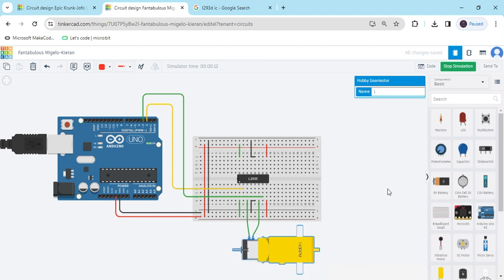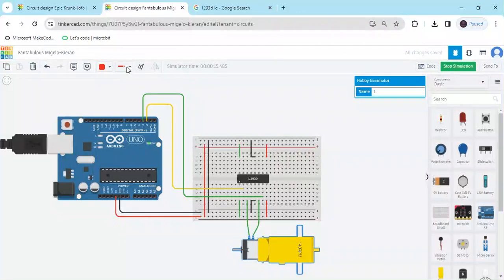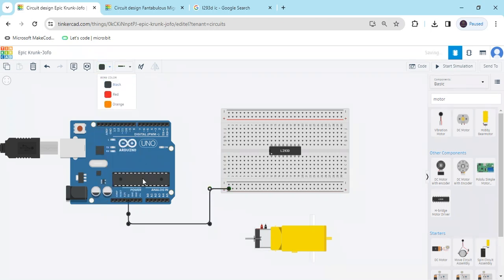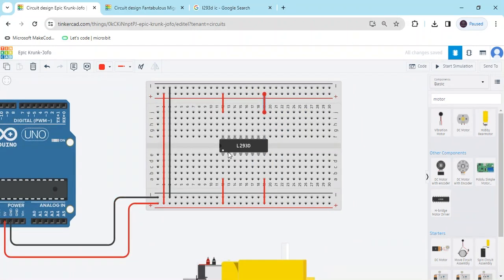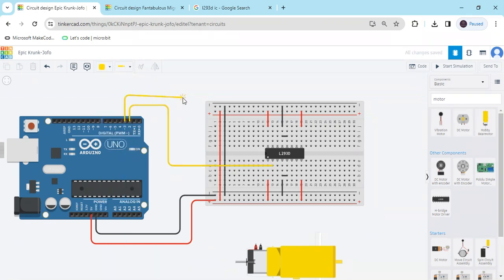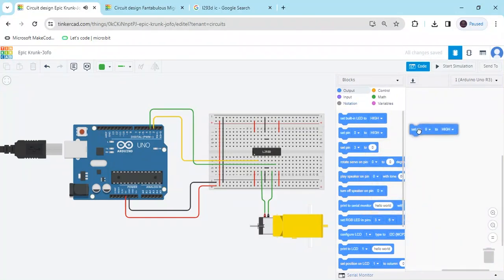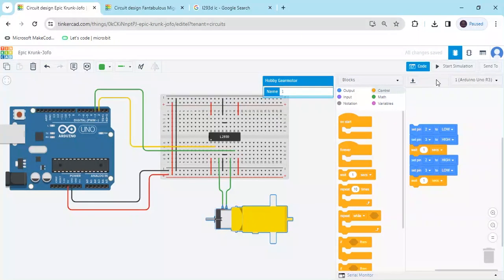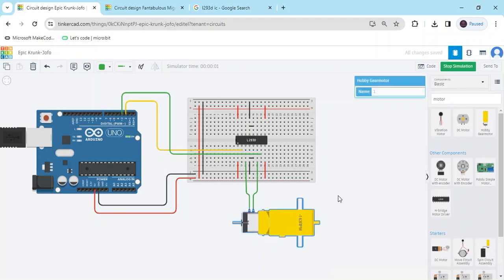Arduino interface with BO Motor Tinkercad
Creating an Arduino interface with a DC (brushed) motor in Tinkercad is a fantastic way to learn about motor control. Here's a step-by-step guide to setting it up:

Components Needed:
Arduino board (e.g., Arduino Uno)
DC motor (BO motor)
Motor driver l293d IC
Jumper wires
Breadboard (optional)
Steps:
Set Up the Circuit:

Open Tinkercad and create a new circuit.
Place the Arduino board, DC motor, and motor driver module on the workspace.
Connect the power supply (battery) to the motor driver module. The motor driver module should have input terminals for power (usually labeled as VCC or +) and ground (usually labeled as GND or -).
Connect the output terminals of the motor driver module to the DC motor. The motor driver module has output terminals for two motors, typically labeled as OUT1/OUT2 and OUT3/OUT4.
Connect the control pins of the motor driver module to the Arduino. The motor driver module typically has control pins for each motor, including input pins for direction (e.g., IN1, IN2 for one motor) and speed (e.g., ENA for one motor).